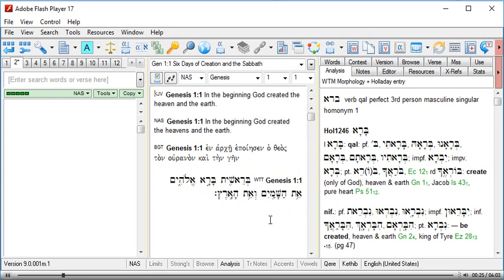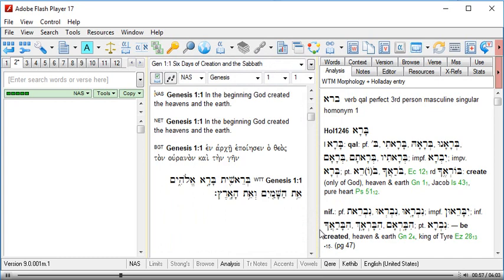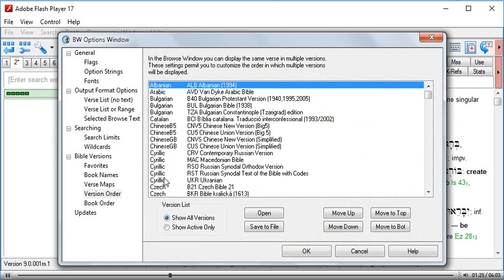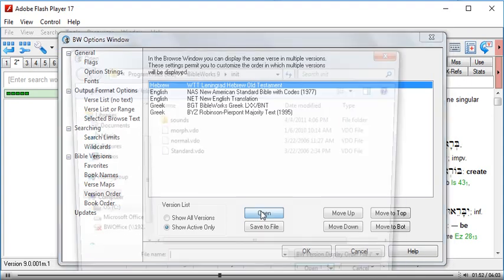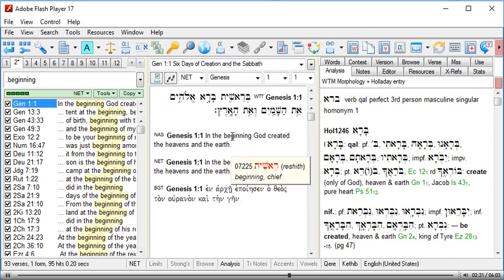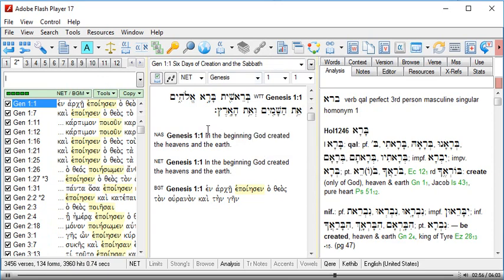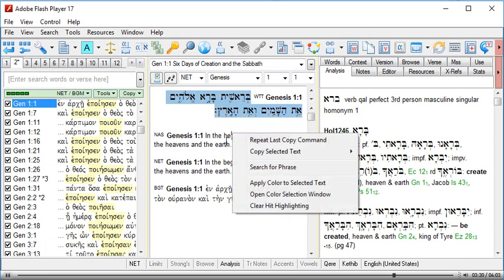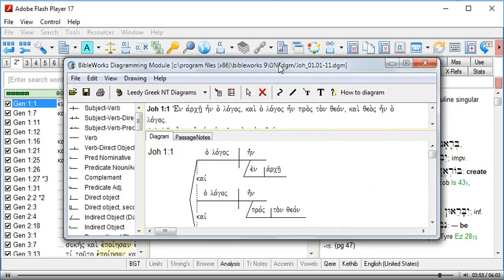Tutorial BibleWork (Software untuk Eksegese Alkitabiah) Video 5